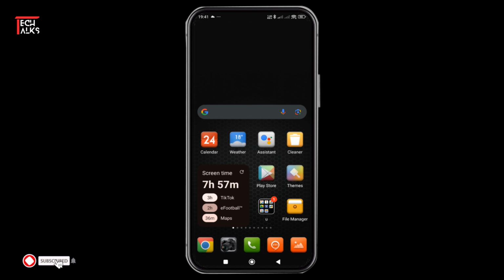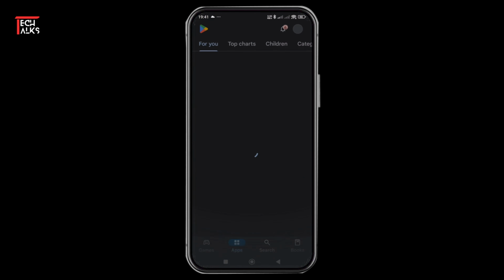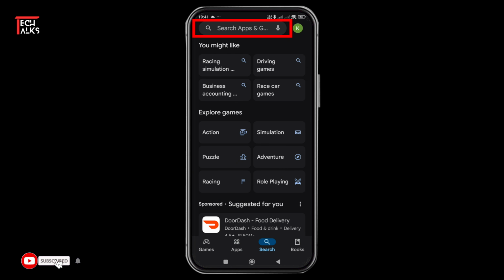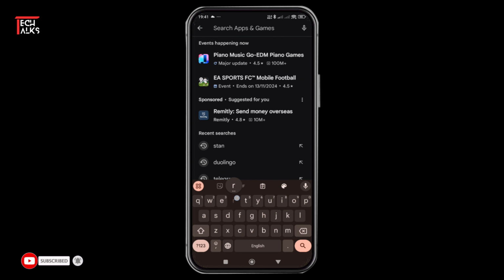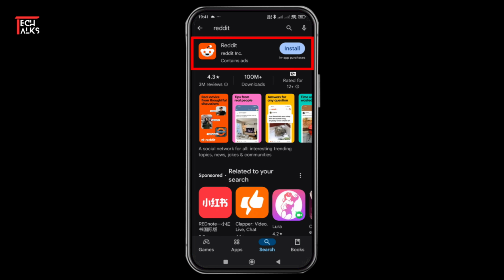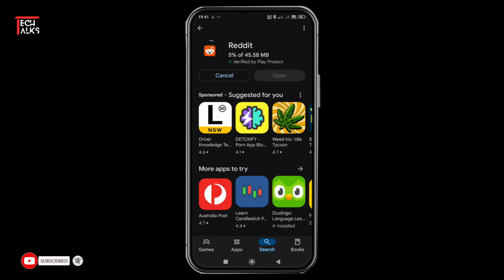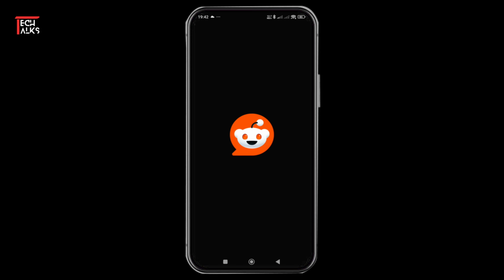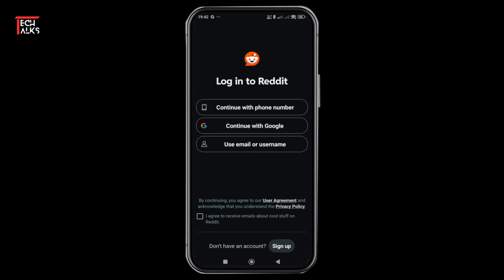How to Download & Install Reddit App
In this video, we'll guide you through the steps on how to download and install the Reddit app on both Android and iPhone. To start, open the Google Play Store (for Android) or the App Store (for iPhone) and search for "Reddit". Tap "Install" or "Get" to begin the download process. Once the app is installed, open it and follow the prompts to either log in or create a new account. Whether you're looking to download Reddit on Android or install it on your iPhone, this tutorial will walk you through the complete Reddit app download and installation process quickly and easily!